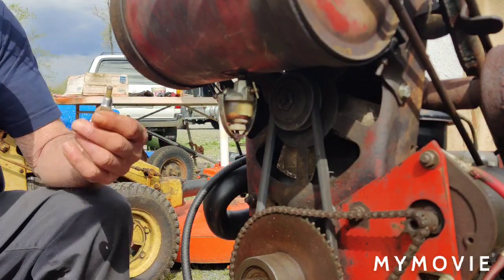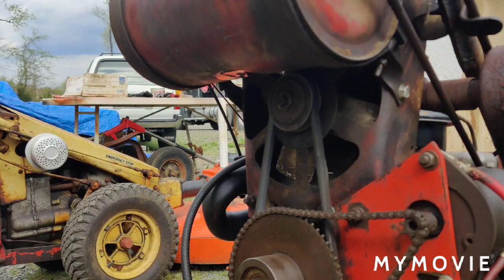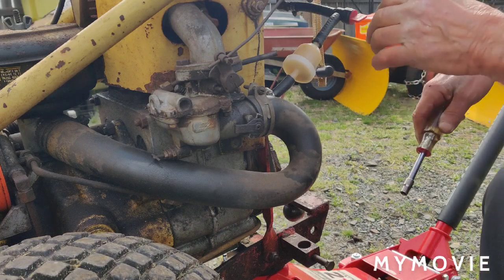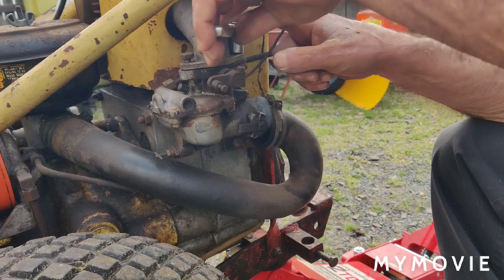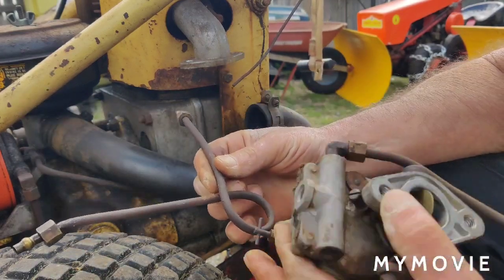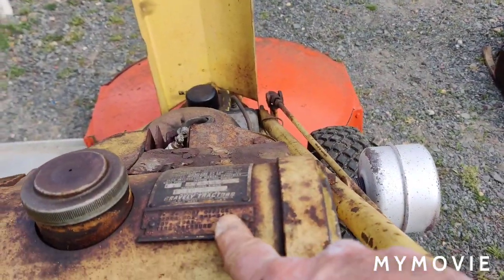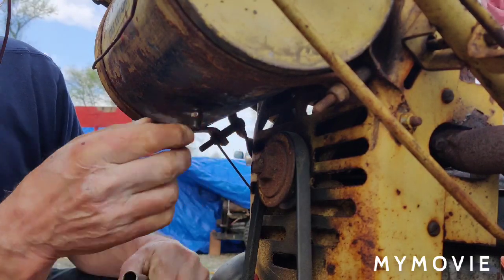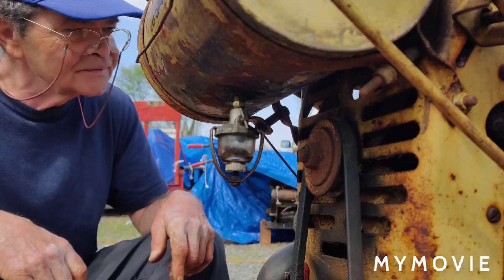61 Postal Gravely. Install original fuel supply.